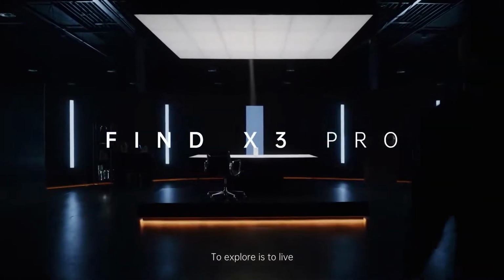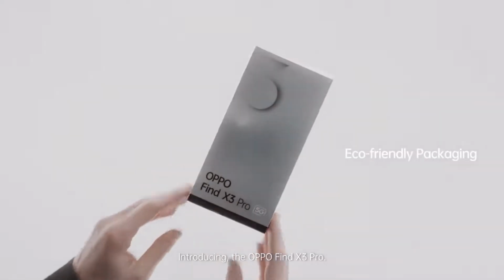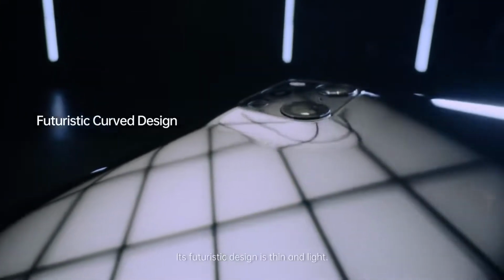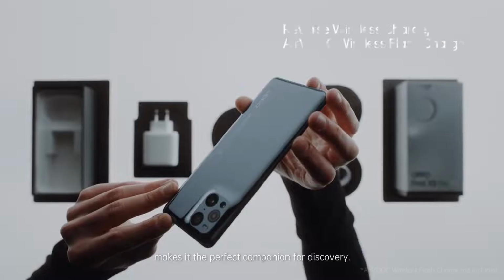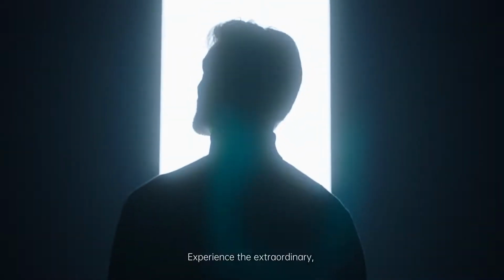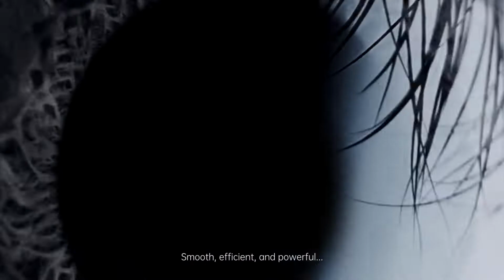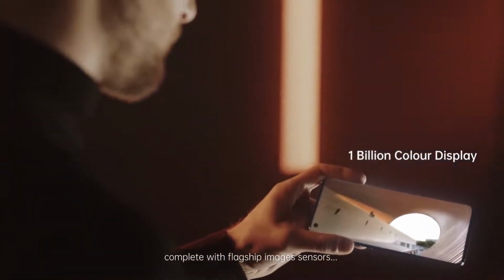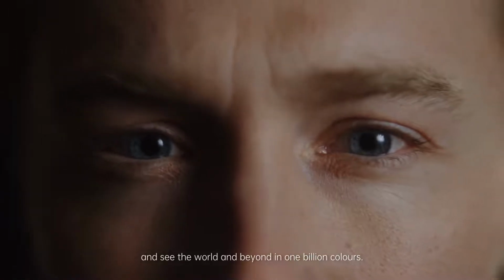OPPO Find X3 Pro official trailer 2 Unbox and Explore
Unbox the all-new OPPOFindX3Pro​ and discover the powerful beauty that lies within. It’s time to explore the world and beyond in one billion colours. AwakenColour​